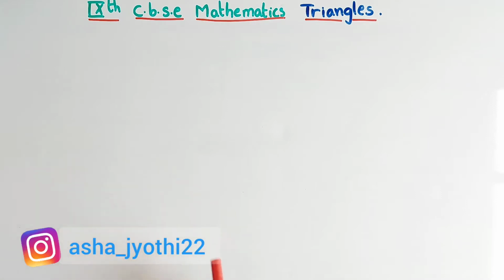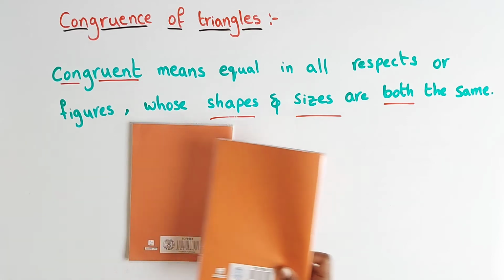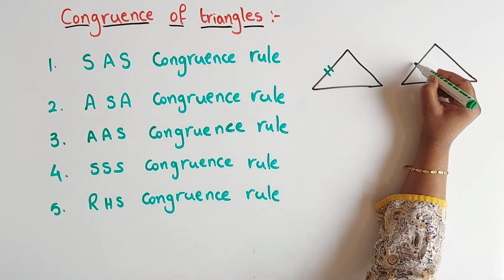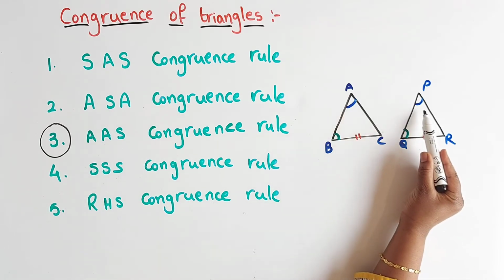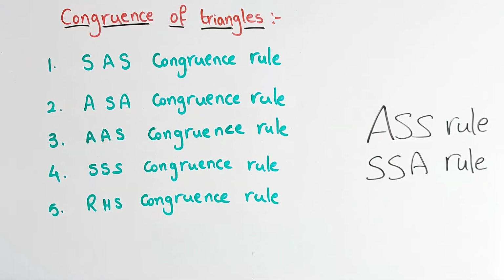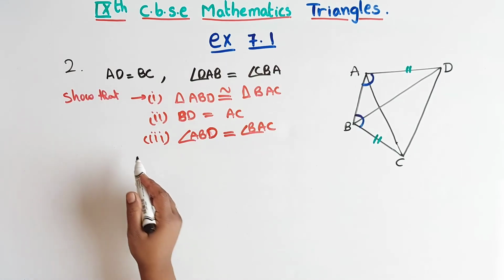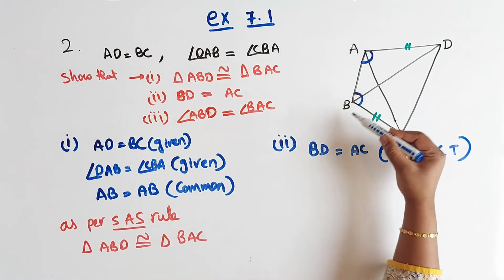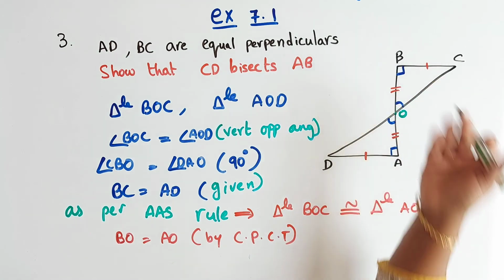TRIANGLES chapter 7 (9th grade) Congruence rules | Part 1 | CBSE | Mathematics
Hey everyone
This is the part 1 introduction  of Congruence triangles of the chapter 7
TRIANGLES

here u have detail explanation of CONGRUENCE RULES

I hope you will understand all of the concepts
Thankyou !